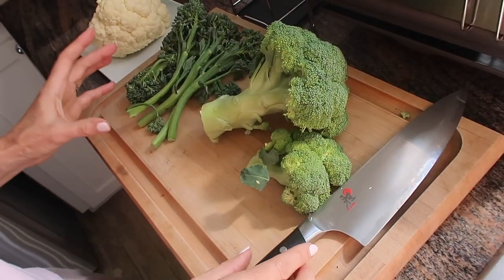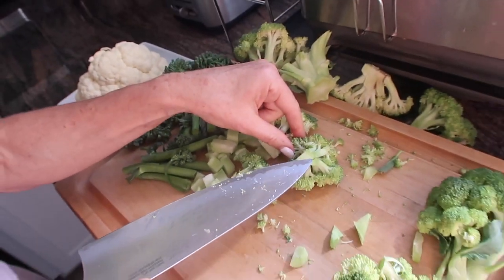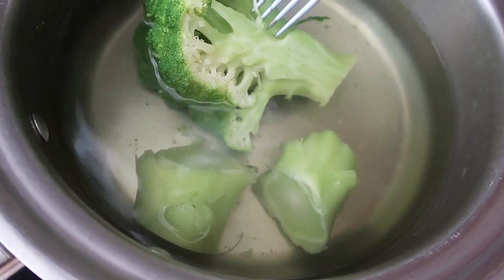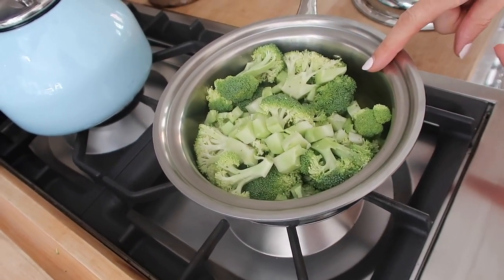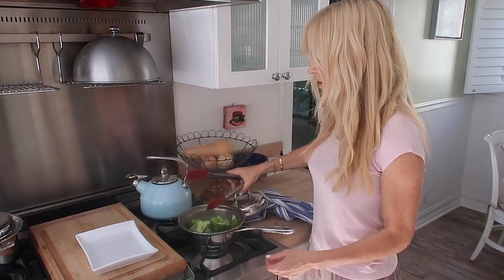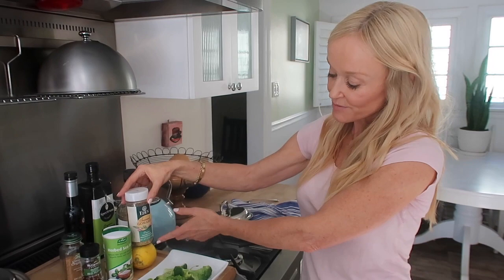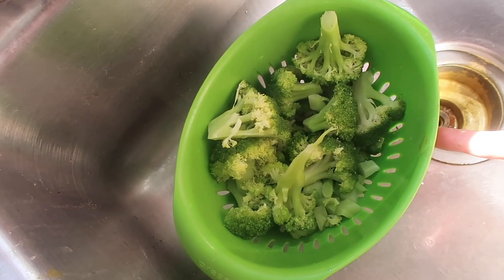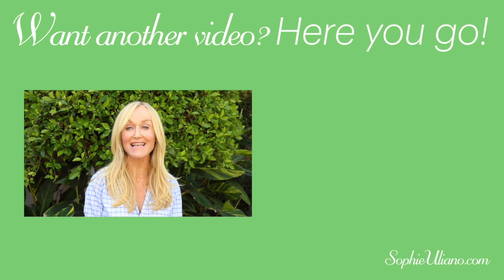How to prepare & cook broccoli perfectly without losing healthy nutrients!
How to prep & cook broccoli perfectly without losing valuable nutrients maybe a little different than you thought! Being a holistic nutritionist, one of my main concerns is nutrient preservation. What’s the point of buying organic broccoli if my cooking methods zap it of all of its cancer-fighting nutrients? Broccoli is delicious regardless, however, I’ve come to understand that by cooking and prepping it properly, I not only make it more delicious than ever, but I also get to reap the health benefits too.

Super important: Great cookware is the secret to the meal. I'm using 360 Cookware because it is the safest, fastest, easiest cookware I've found to date. Here are some links for great 360 Cookware Deals:
- 360 Cookware is offering my audience an amazing deal on their 1-quart saucepan. $49.99 (regularly $149.00) //
- Here's another amazing deal on their 3-quart saucepan. $99.00 (reg. $199.00) //

Prepping all of your cruciferous veggies properly is everything when it comes to the disease-fighting nutrients! The main detoxifying and disease-fighting compound in broccoli is something called sulforaphane. Sulforaphane production requires a precursor and an enzyme, which act together to produce the sulforaphane. When you cook broccoli using any method, these precursors and enzymes are deactivated – so NO sulforaphane. But stay with me –  Dr. Greger from NutritionFacts.org explained to me that if you chop your broccoli 20- 40  minutes or so before cooking it, the chopping action creates the sulforaphane, and once it’s created, it won’t and can’t be killed – no matter which method of cooking you choose. So, the takeaway is simple, chop your broccoli (and all crucifers), at least 40 minutes before cooking them. Dr. Greger has a little hack if you forget to do this: Add 1/2 tsp of mustard seeds or mustard powder to your cooked broccoli  – this reactivates the sulforaphane. But if you don’t want mustard on your broccoli, simply remember to chop, wait, and then cook! I recommend doing some serious food prep on a Sunday by way of chopping all your broccoli, cauliflower and Kale – keep it fresh in reusable plastic bags, or even better, glass containers.
On a side note: I don’t recommend frozen broccoli. It gets flash-frozen soon after harvesting, so the active compounds won’t be produced.

Topping ideas:

Tamari (gluten-free soy), which gives it saltiness, but not too much!
Truffle salt (indulgent but worth it!)
A tiny bit of flax oil
Cold-pressed olive oil or Avocado oil
Chili oil (with crushed peanuts)
A little tahini (watered down with some rice vinegar)
Toasted pumpkin seeds
Slivered almonds
Sliced avocado